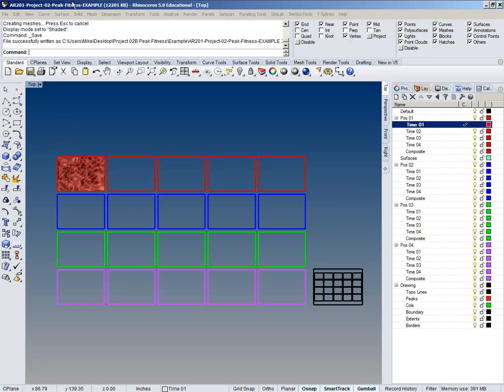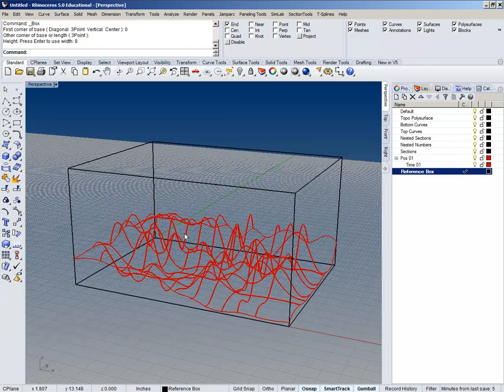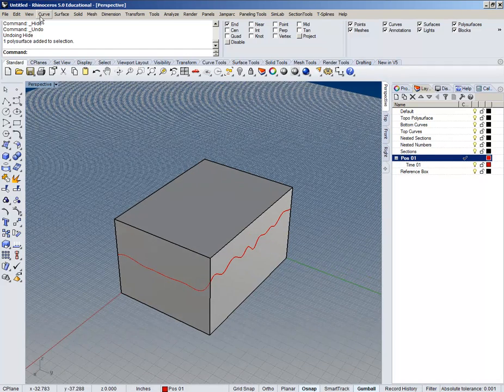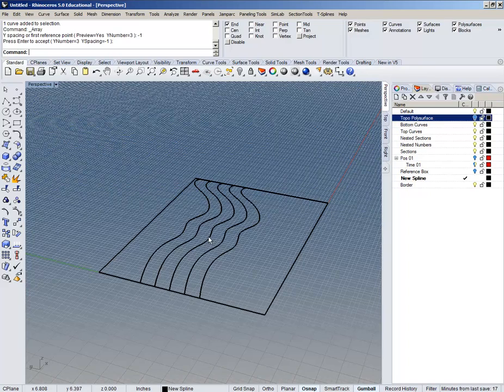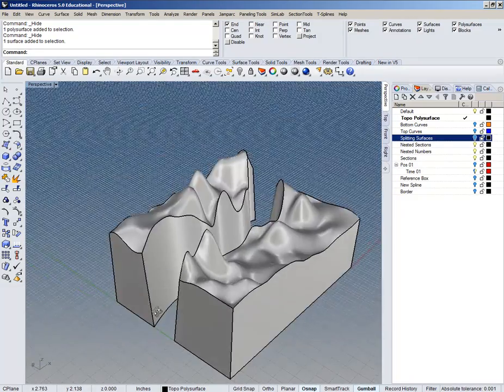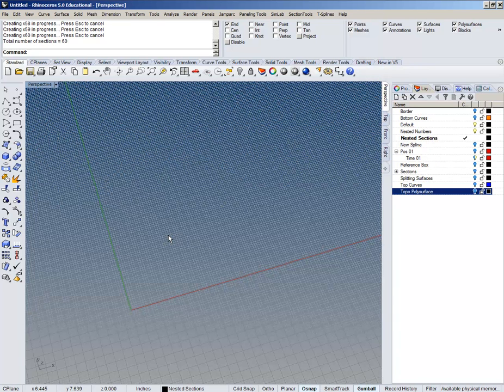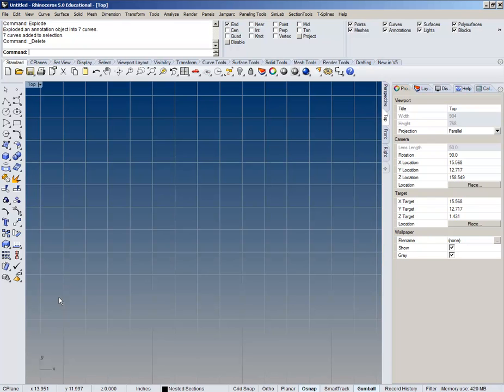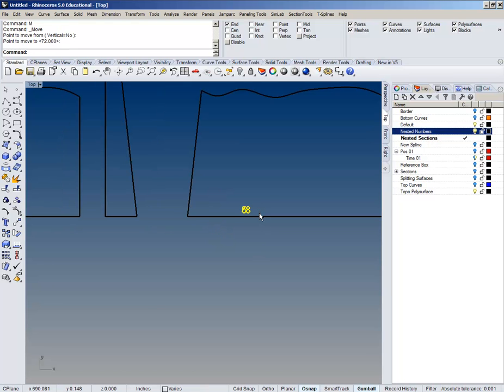NSAD FA15 AR201 Project 02D: Solid Editing and Fabrication Setup: Part 1 of 1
In this video, we review the workflow for using our splines to carve out the canyon from our site, along with preparation for construction of a physical topographic model.